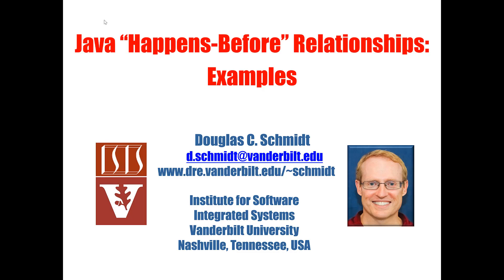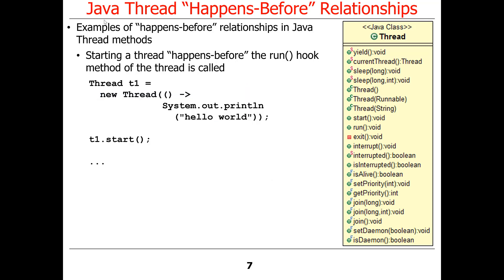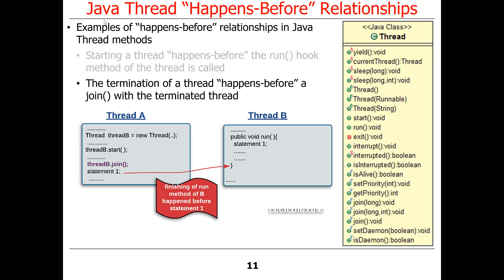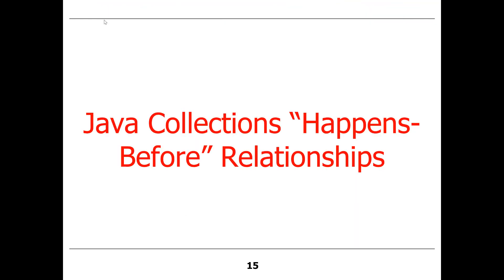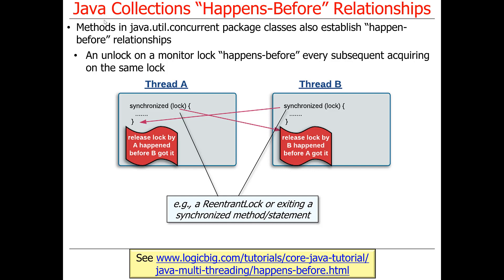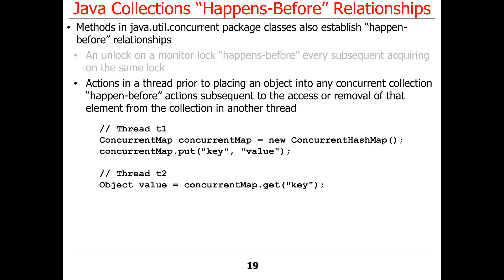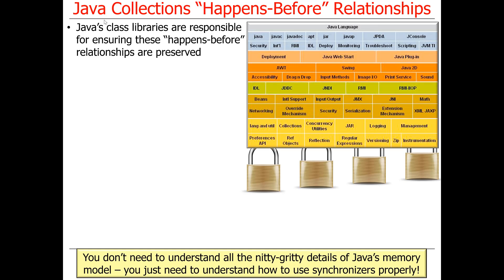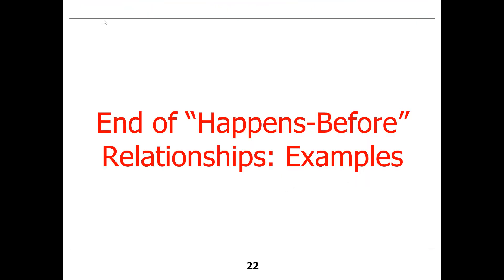Java "Happens-Before" Relationships (Part 2)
This video gives examples of Java "happens-before" relationships, including methods in the Java Thread class and methods in various Java collections classes.